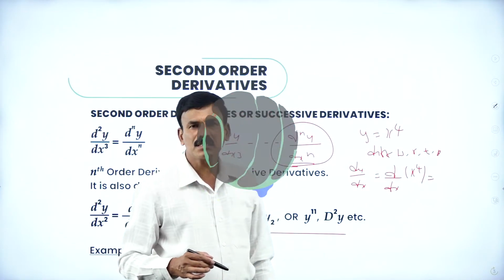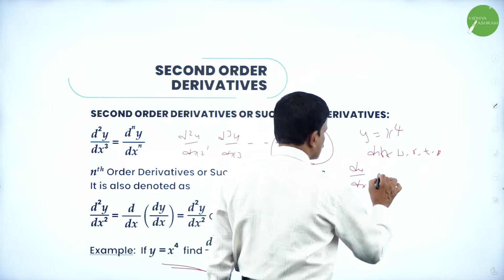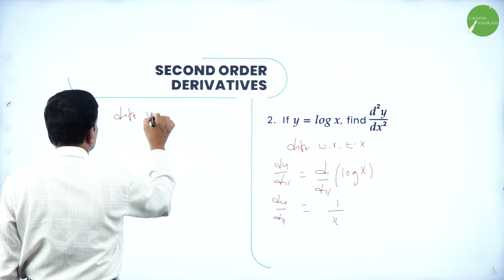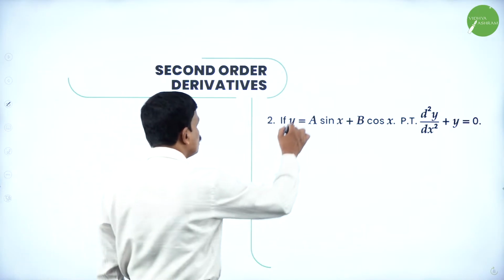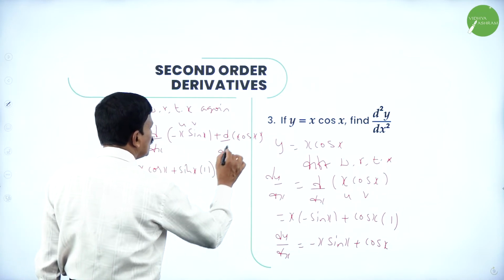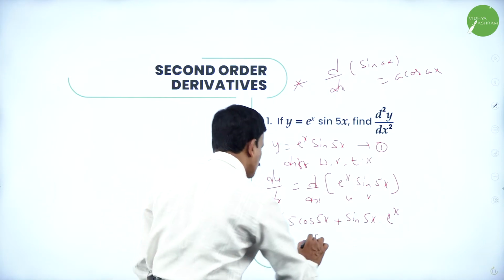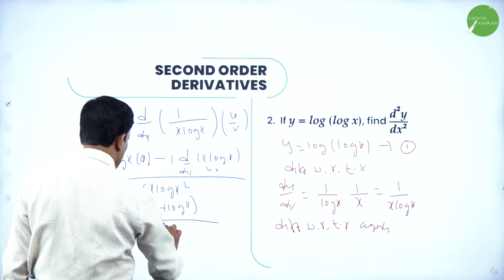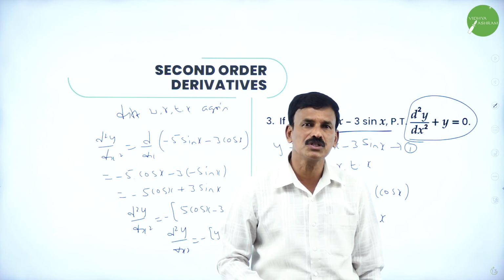DAY 30 | BASIC MATHS | II PUC | DIFFERENTIAL CALCULUS | L8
Class : II PUC
Stream : COMMERCE
Subject : BASIC MATHS
Chapter Name : DIFFERENTIAL CALCULUS
Lecture : 8